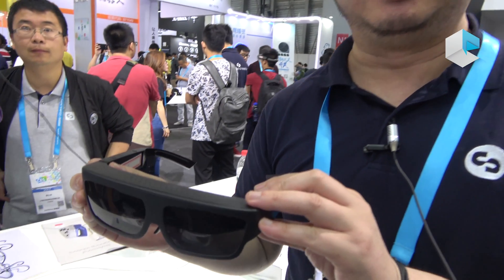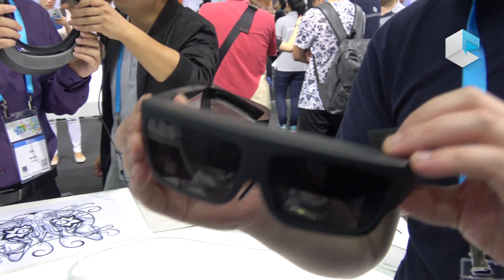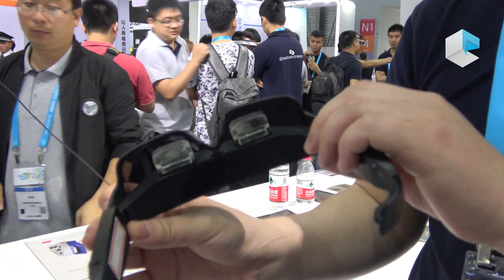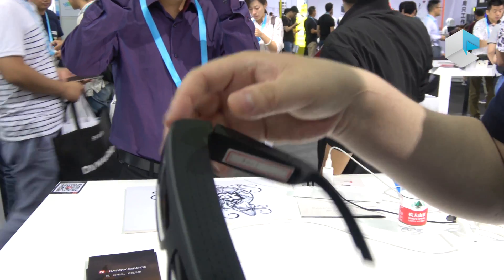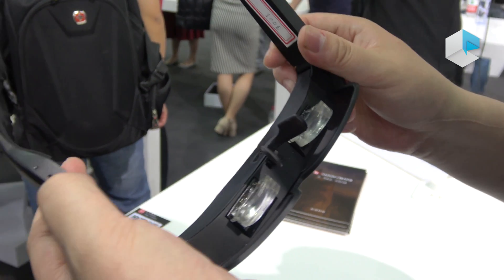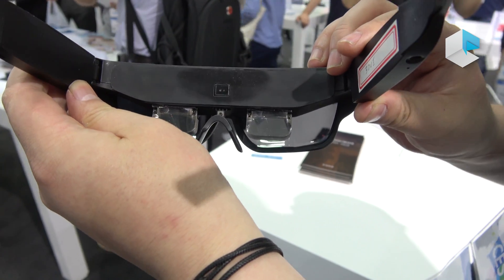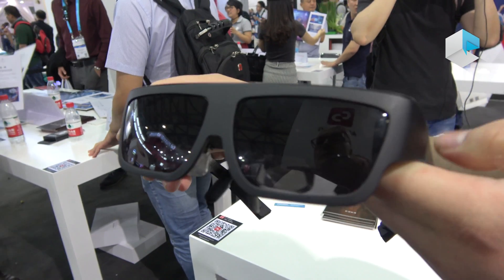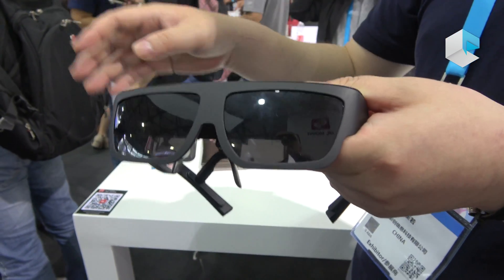Shadow Creator New Air AR glasses will adopt Qualcomm Snapdragon 835